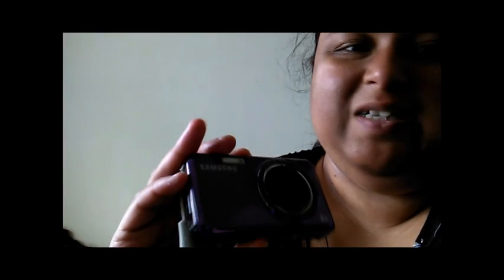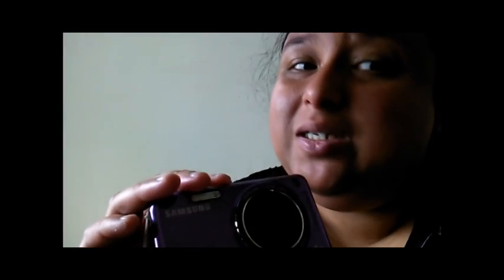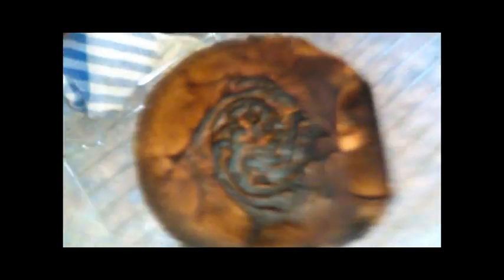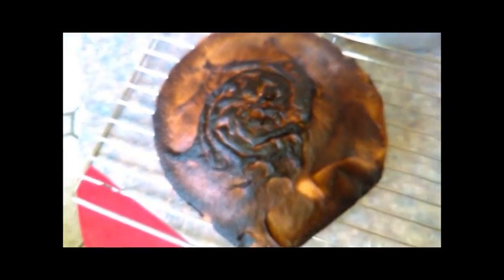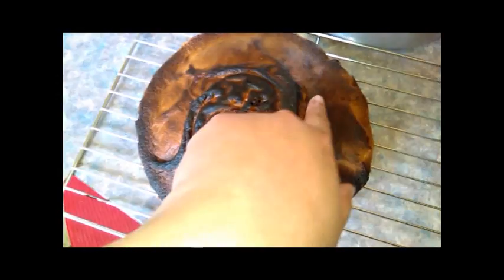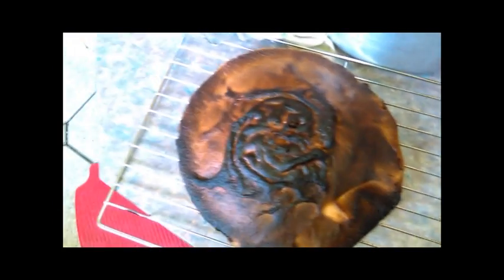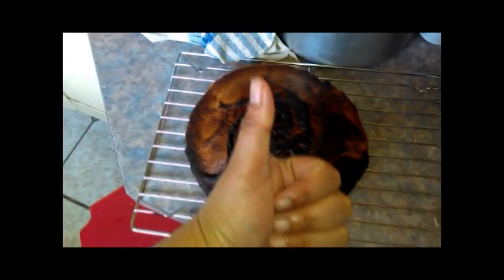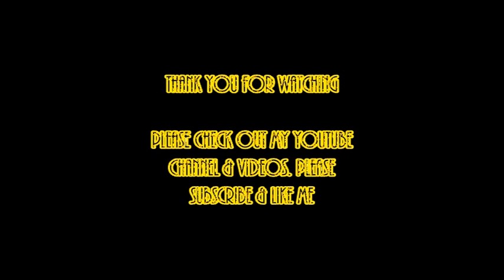Day Seventeen of Ramadan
12.06.17

I have baked the cake which was burned but still taste normal. I was going to show you how I baked by the cake but unfortunately, my camera fell in the cake base. I washed it off, since then, unfortunately, it doesn't go on.
I have realise the audio is not right, but I kept it normal.